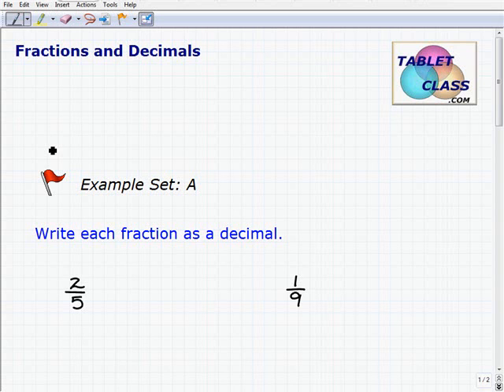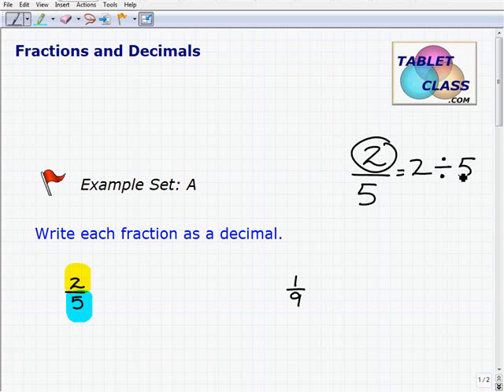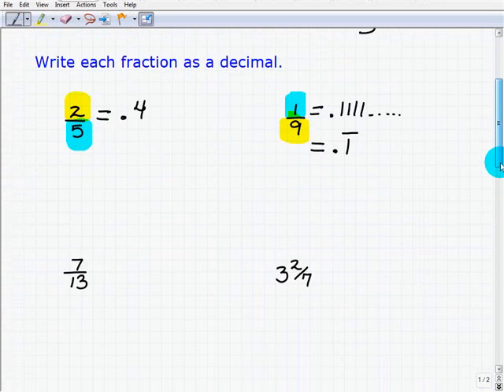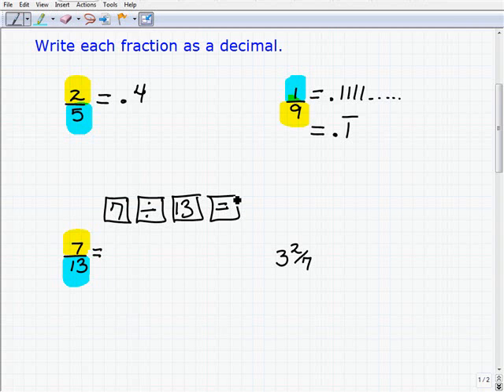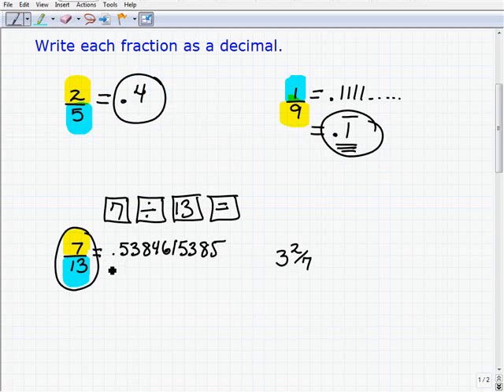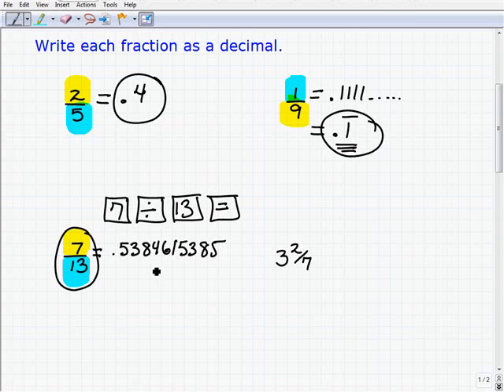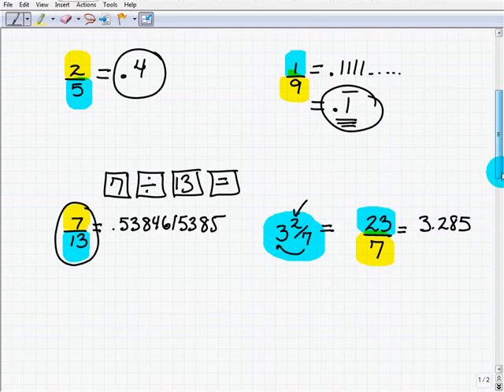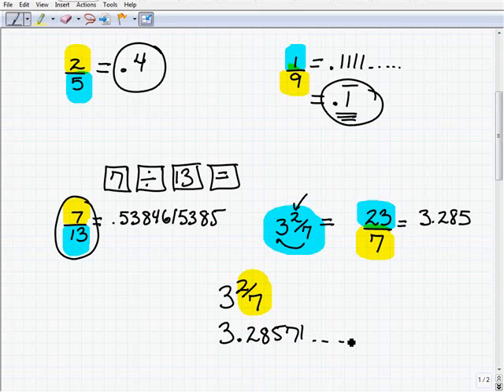GED Exam Math Help- Fractions and Decimal Conversion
TabletClass.com Math explains fraction and decimal conversion to those studying for the GED Exam.